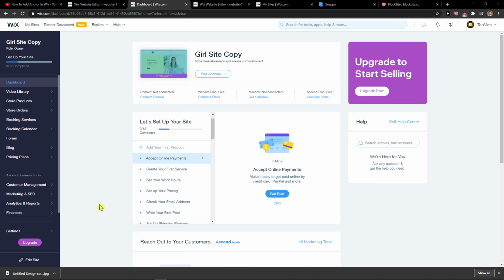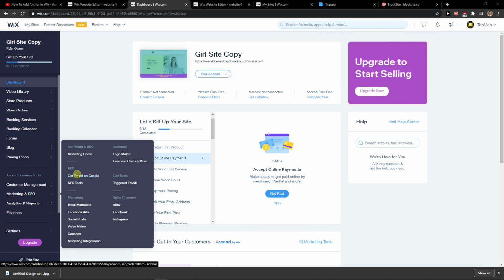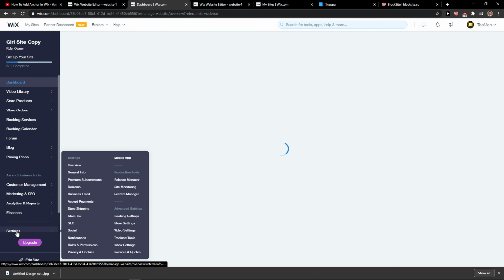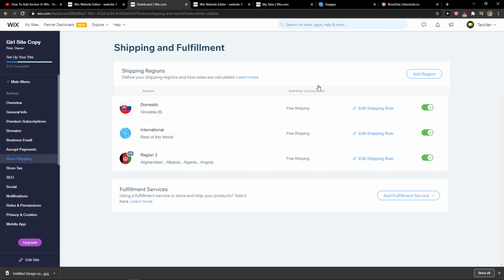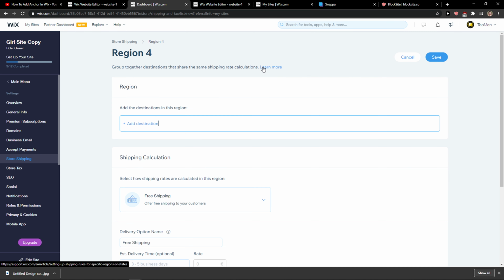How To Add Shipping Region In Wix